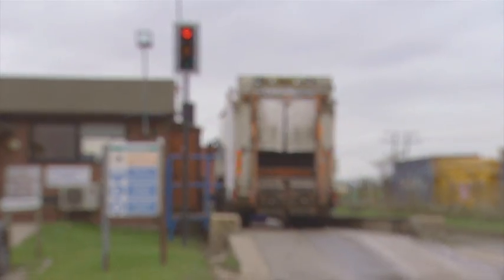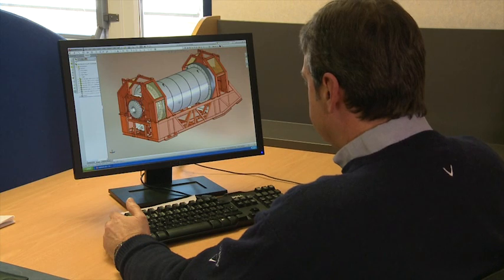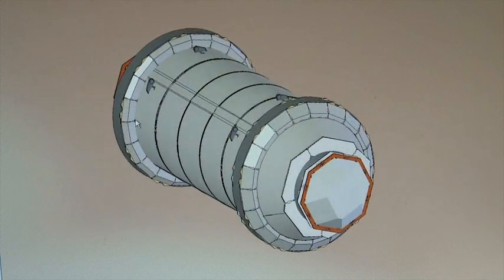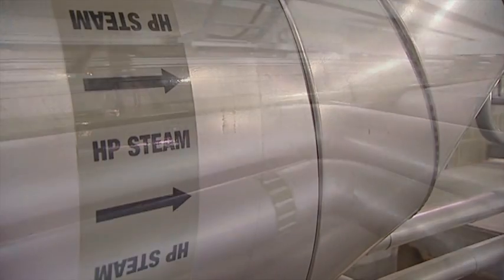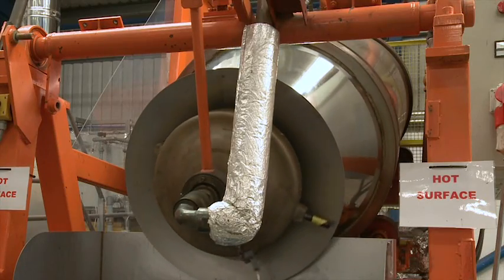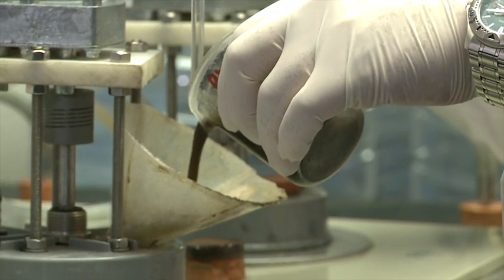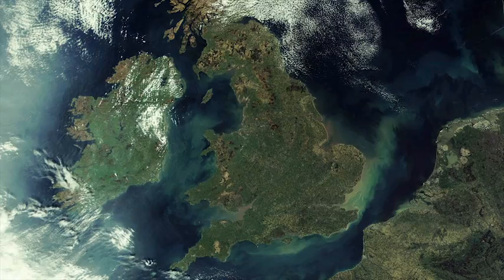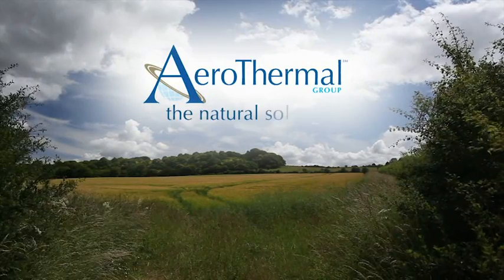AeroThermal Autoclave to AD (AAD).wmv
AeroThermal autoclave based advanced anaerobic digestion system for the environmentally friendly processing of wastes.